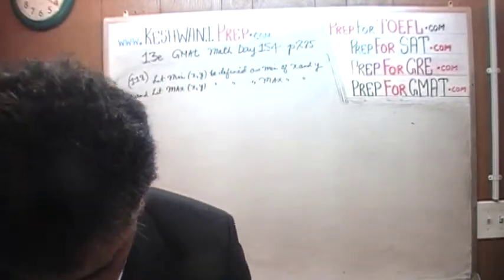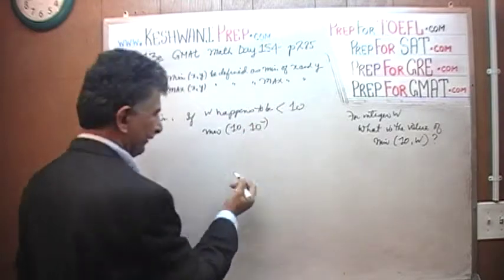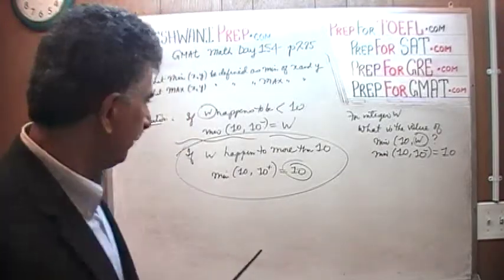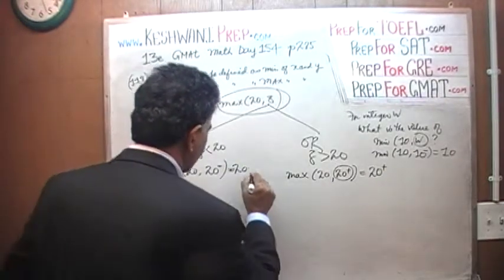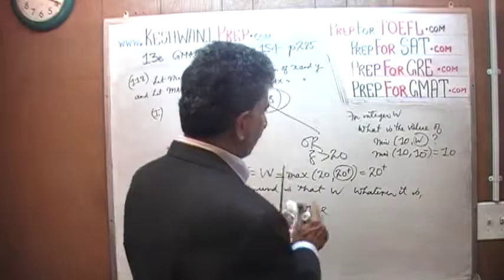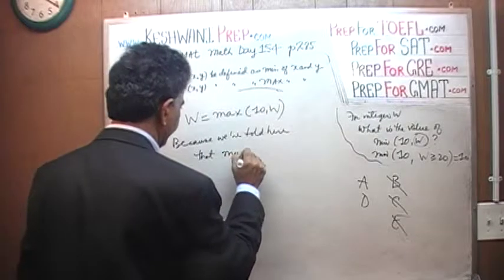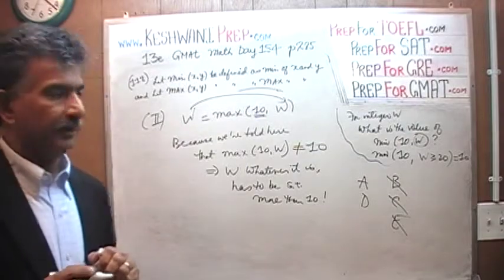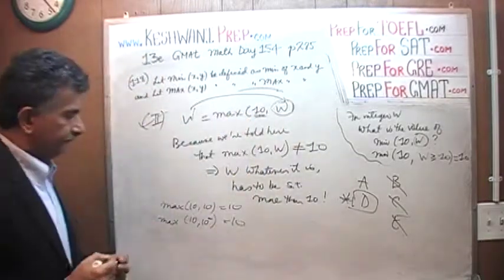GMAT Review 13th Edition, Day 154, p285, ds118, Data Sufficiency, Prep Tutor via skype GRE, SAT